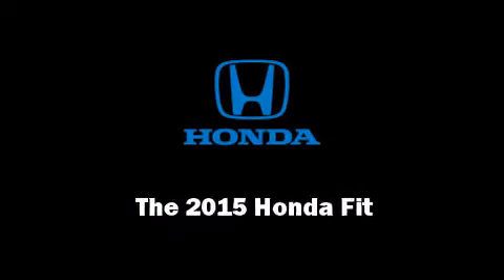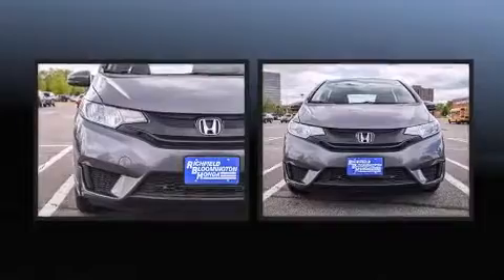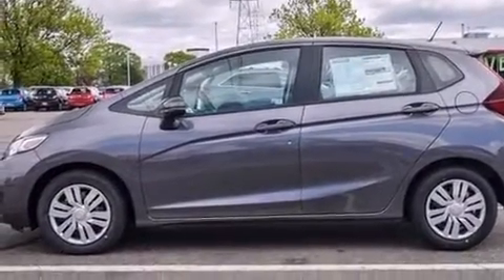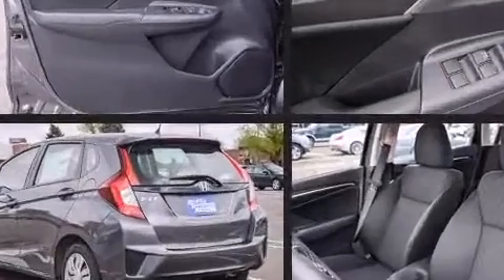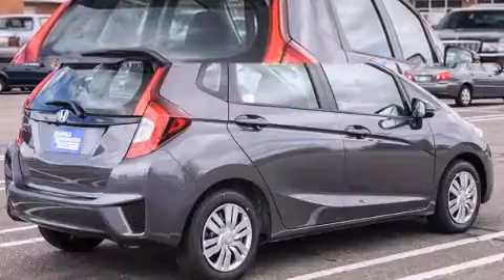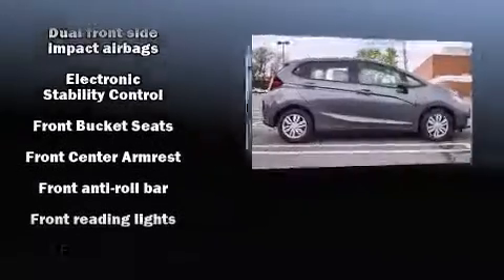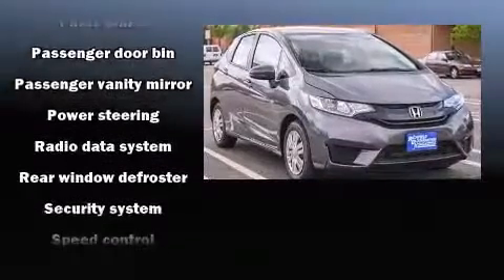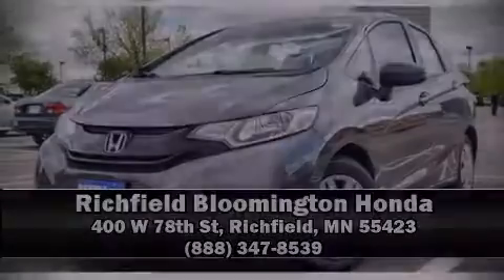2015 Honda Fit LX in Richfield, MN 55423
Discerning drivers will appreciate the 2015 Honda Fit. This 4 door, 5 passenger hatchback offers the features and options for which you've been searching. Smooth gearshifts are achieved thanks to the efficient 4 cylinder engine, and for added security, dynamic Stability Control supplements the drivetrain. A wealth of standard features means that you no longer have to sacrifice. Such as remote keyless entry, a rear window wiper, 1-touch window functionality, a trip computer, front bucket seats, air conditioning, telescoping steering wheel, and power windows. Storage solutions are integrated throughout the interior, demonstrating thoughtful attention to detail. Audio features include a CD player with MP3 capability, and 4 speakers, providing excellent sound throughout the cabin. Honda also prioritized safety and security with features such as: dual front impact airbags, head curtain airbags, traction control, a panic alarm, and ABS brakes. Brake assist technology provides extra pressure when applying the brakes. We know that you have high expectations, and we enjoy the challenge of meeting and exceeding them! Stop by our dealership or give us a call for more information.